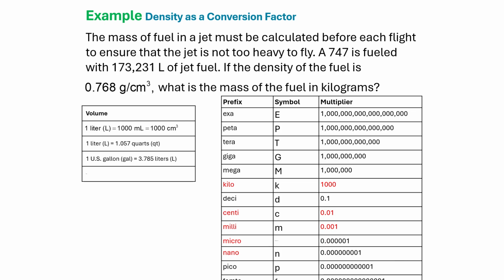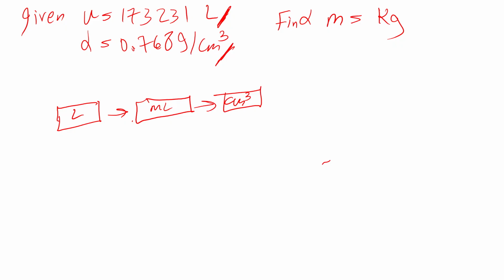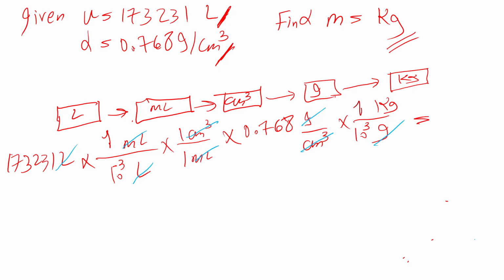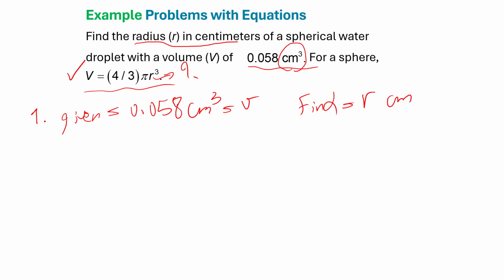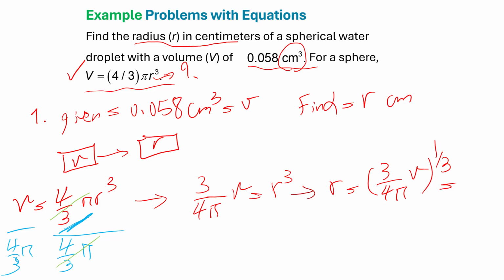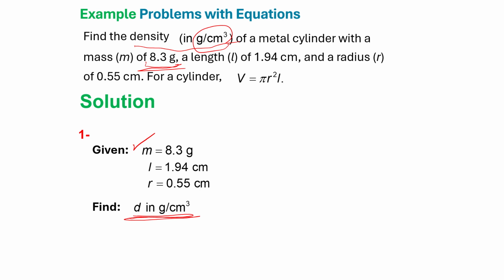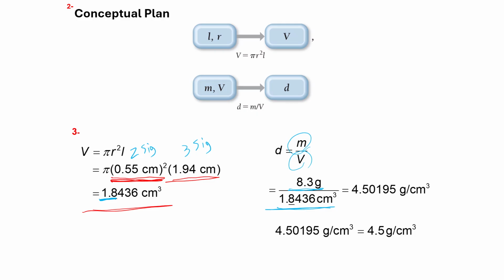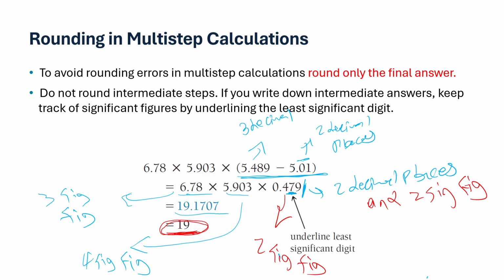Gem chem 1 - Unite conversions video